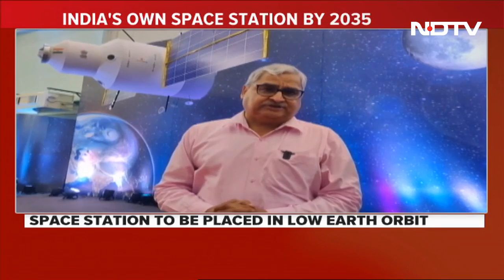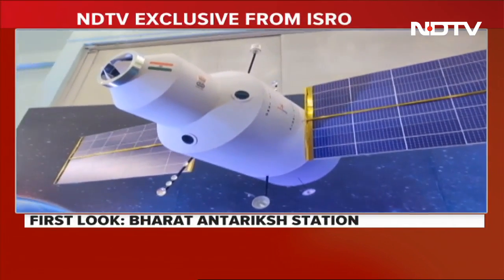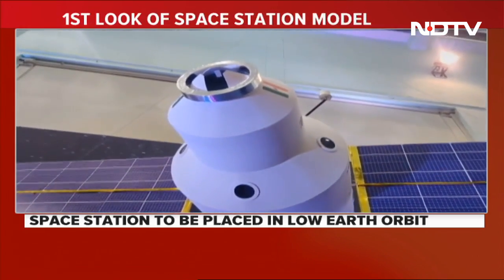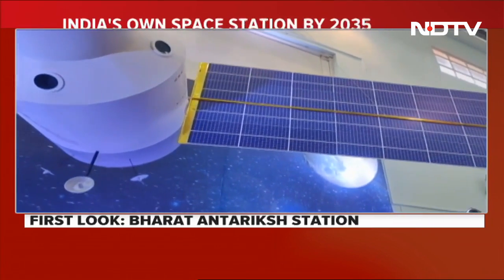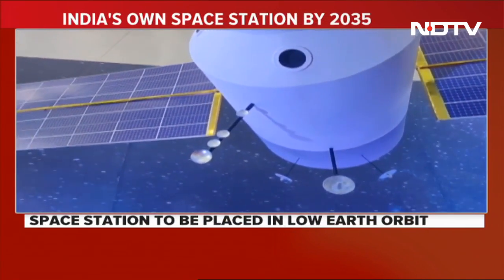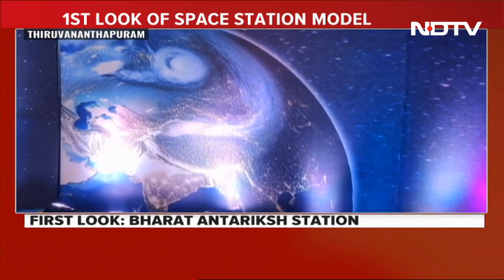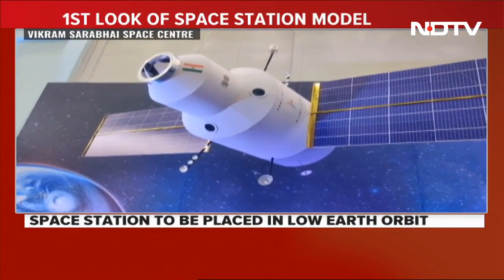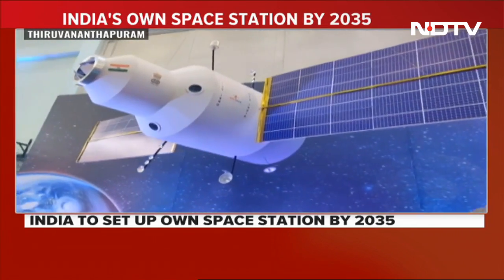Indian Space Station | India Set To Join Elite Club With Space Station By 2035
Prime Minister Narendra Modi has set an ambitious plan for ISRO - a big milestone is to have India’s own space station named Bharatiya Antariksh Station or an Indian Space Station up and running by 2035. NDTV’s Science Editor Pallava Bagla was given a rare access to take a look at what the Indian Space Station may look like.